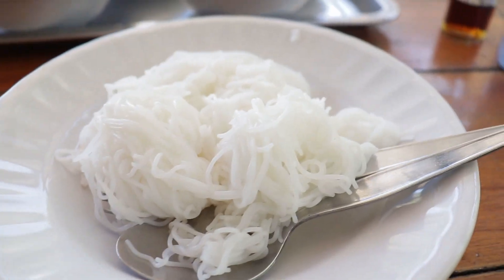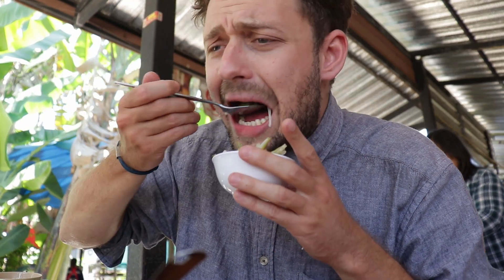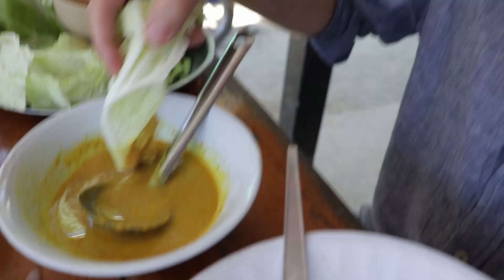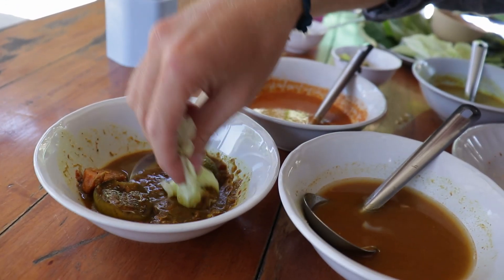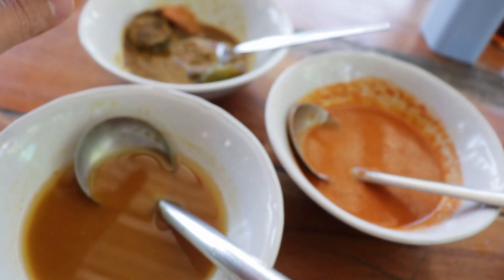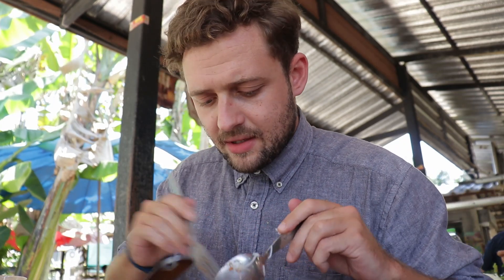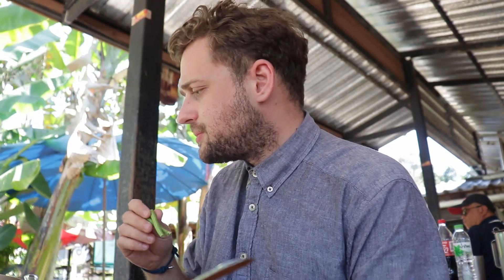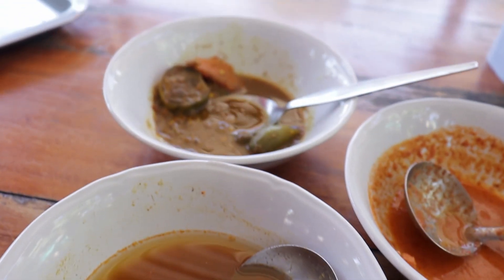Thai Khanom Jeen (ขนมจีน) - Kiriwong Thailand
Trying some Thai Khanom Jeen in Kiriwong, Nakhon Si Thammarat, Thailand.
Munch munch munch... Not spicy... :)
Munch munch munch... ahhhhhh spicy.
Munch munch munch... hmmmmm sour...
Overall... DELICIOUS!